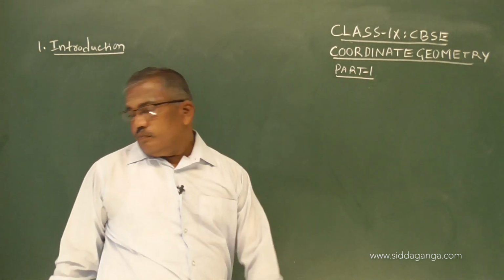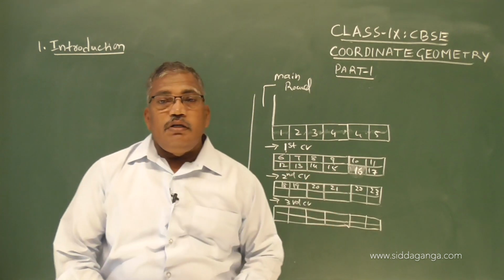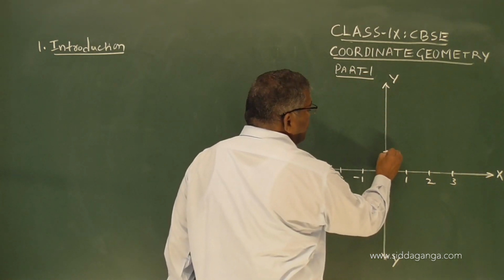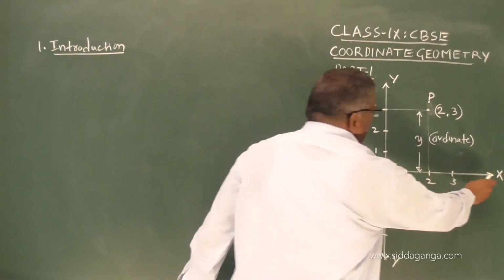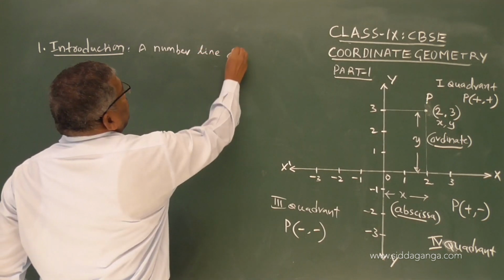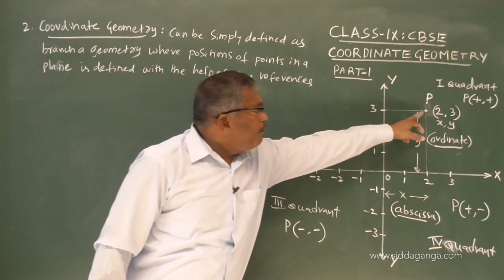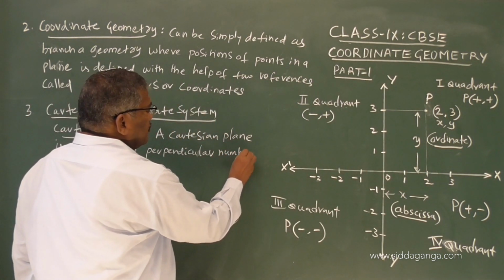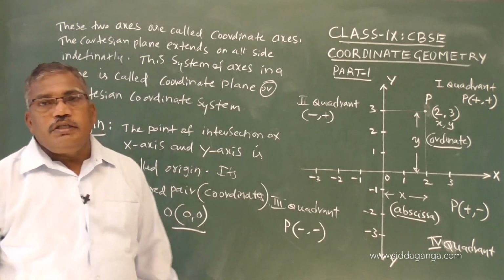CBSE 9 - STATE 9 - MATHEMATICS - CO ORDINATE GEOMETRY - PART 1